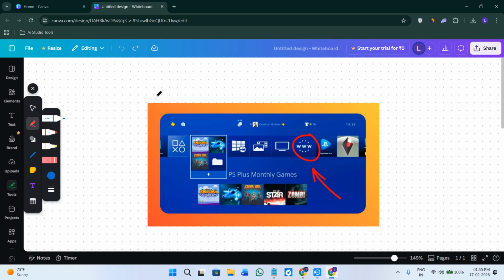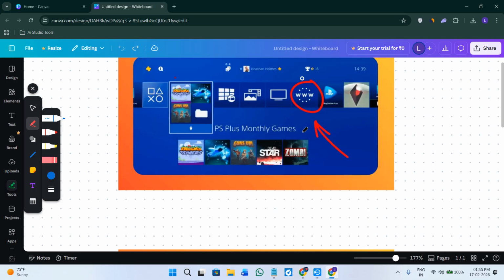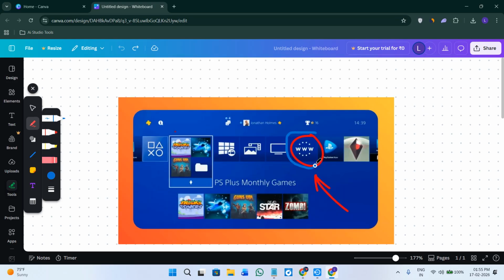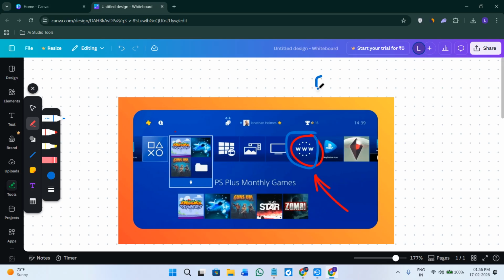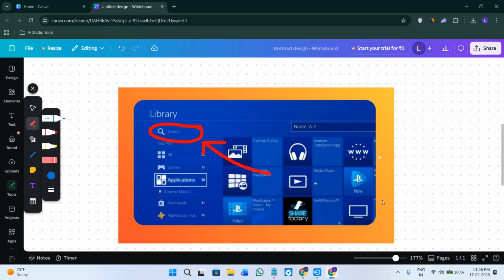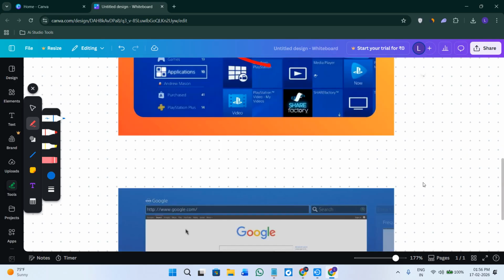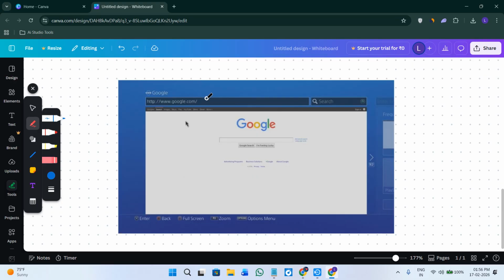How To Use the Internet Browser on PS4 (2026 Updated Tutorial)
In this video, I show you how to use the Internet Browser on your PS4 in 2026, step by step.
You’ll learn how to open the hidden browser, access websites, manage tabs, clear your history, and fix common errors like blank screens or pages not loading.

Perfect for beginners who want to browse the web directly from their PlayStation 4.